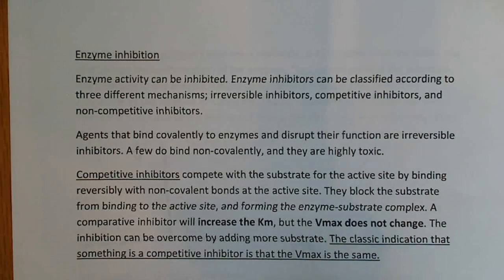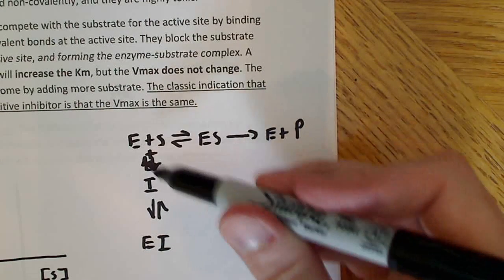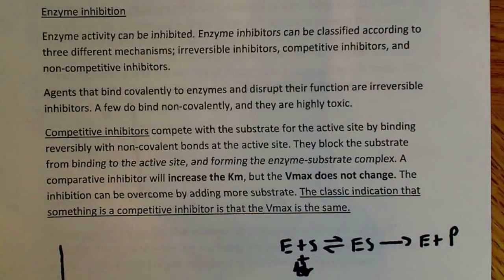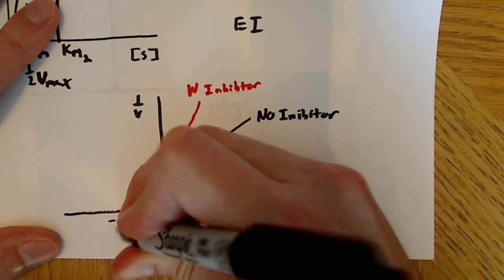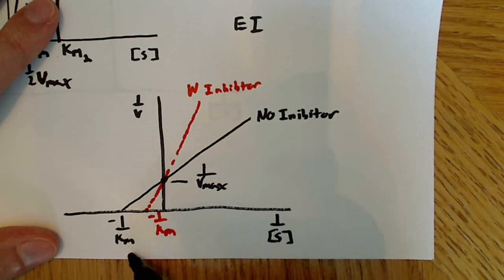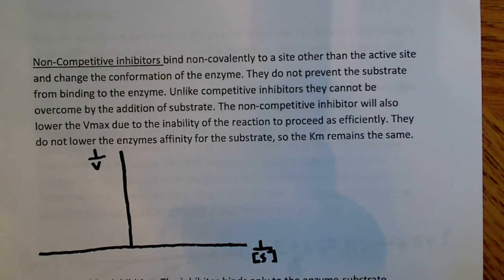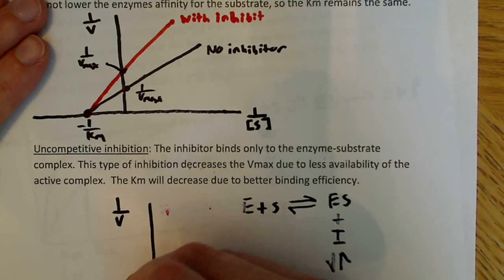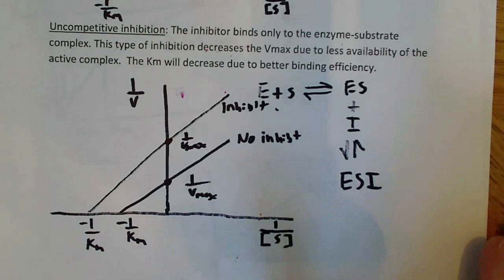Enzyme inhibition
In this video I discuss the various types of enzyme inhibition, and their graphs.